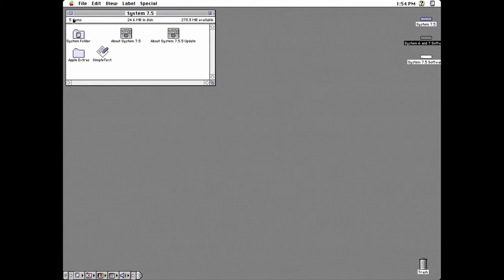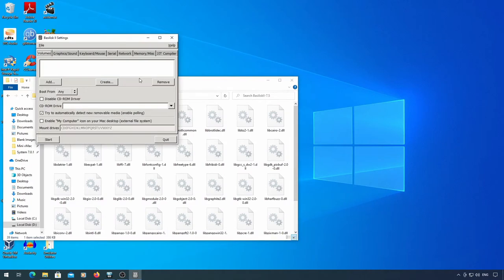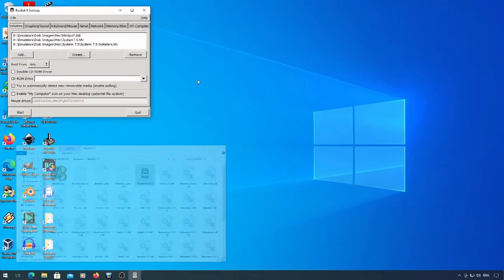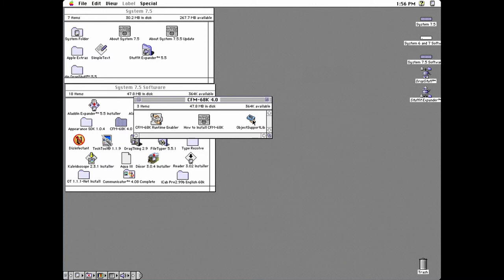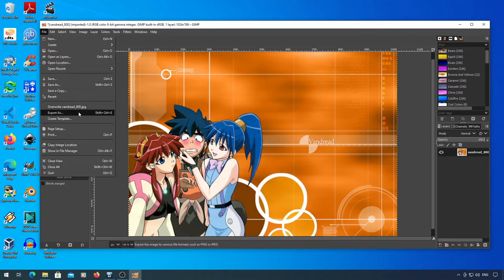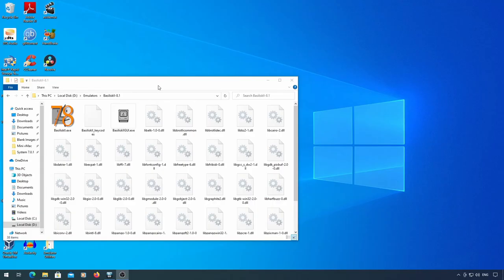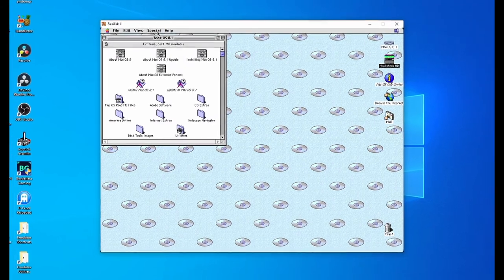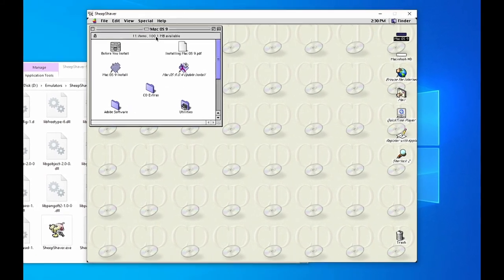Setting Up System 7 and Beyond on Basilisk II and SheepShaver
This video shows how to setup System 7.5 and later on Basilisk II and SheepShaver. If you haven't already done so, be sure to grab the setup disks